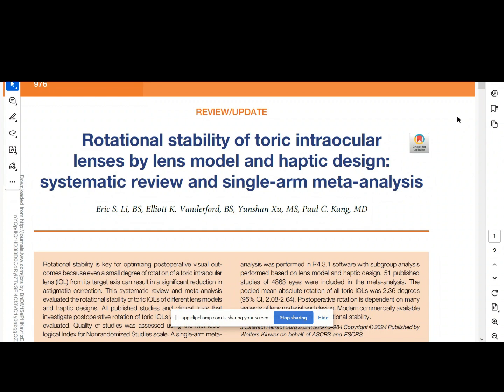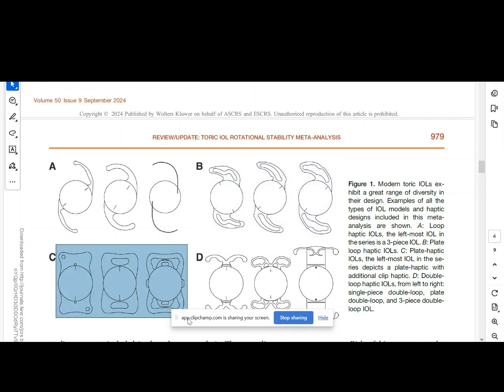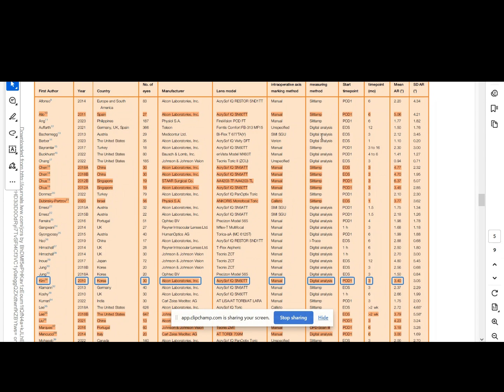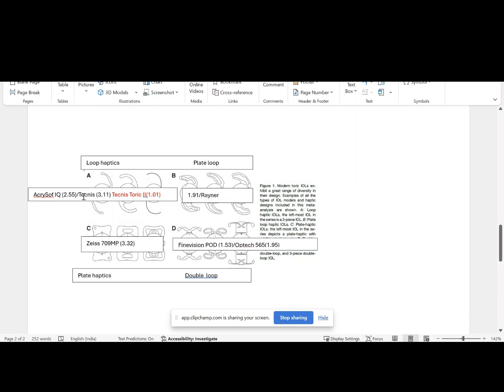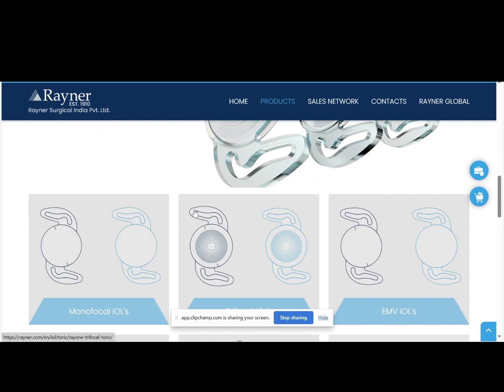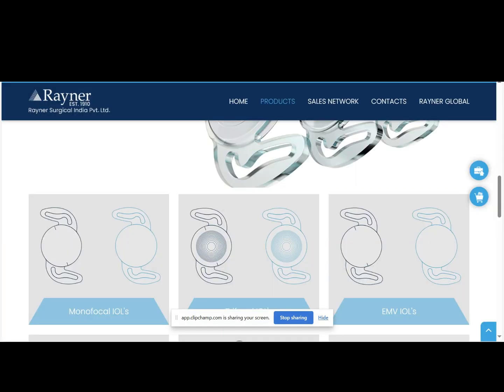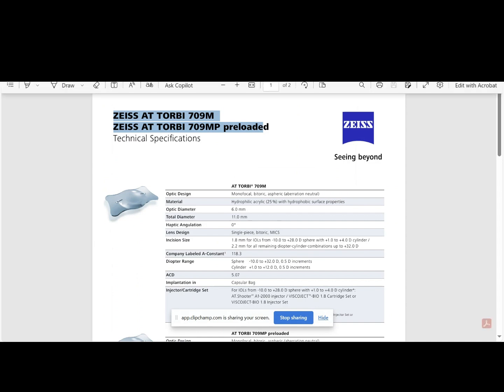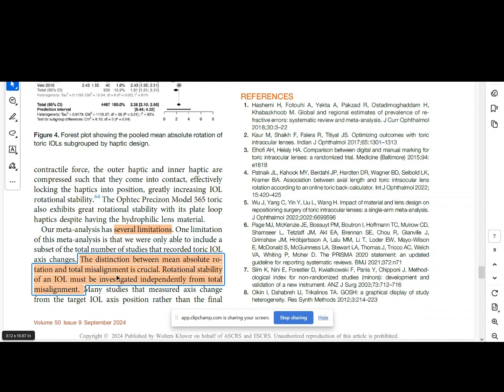Which haptic design is most stable for Toric IOL (follow quickguide.org for more info)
Rotational stability with toric iols is of utmost importance. Which haptic design of IOLs are the most stable? This video gives an answer to the question discussing a meta analysis of many different papers reporting rotationalstability with toric IOLs.